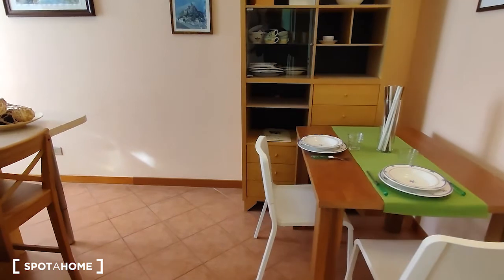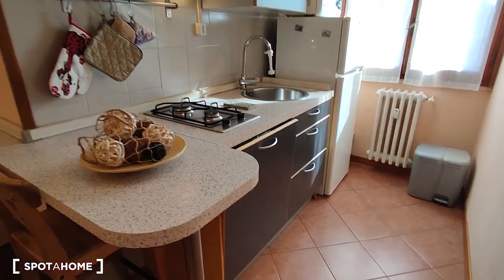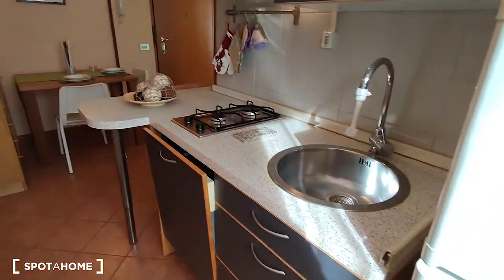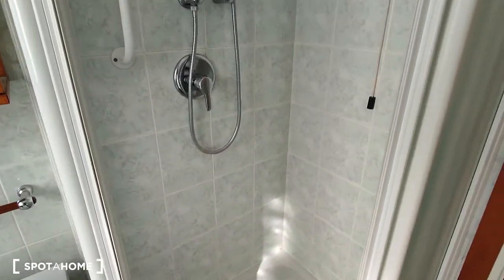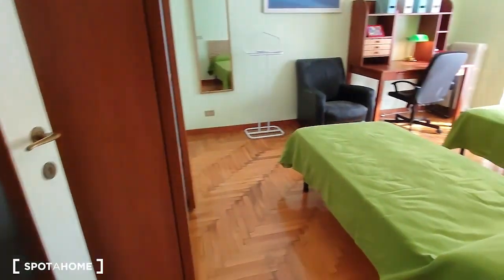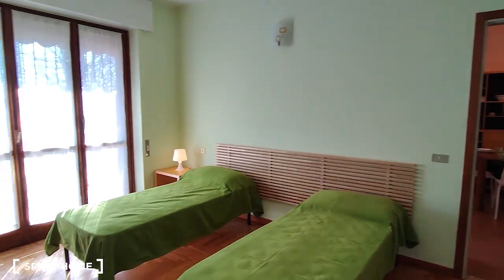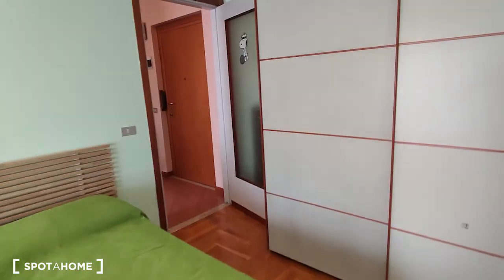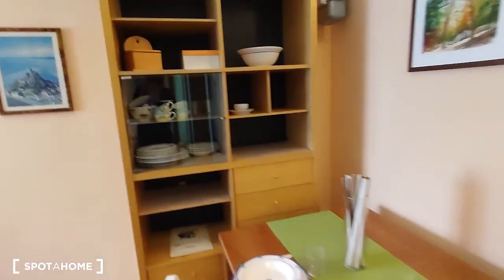Beds for rent in simple 1-bedroom in Ronchetto Sul Naviglio - Spotahome (ref 283222)